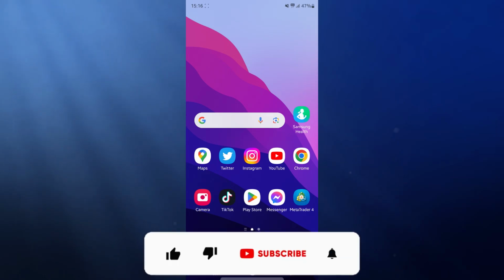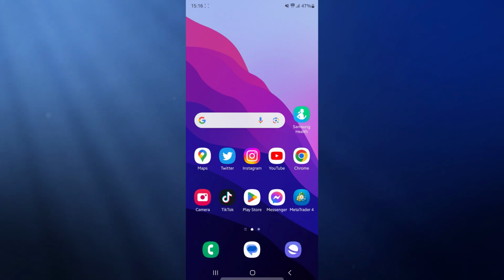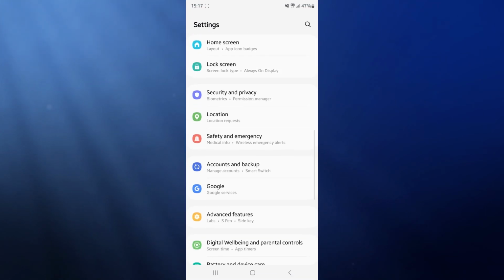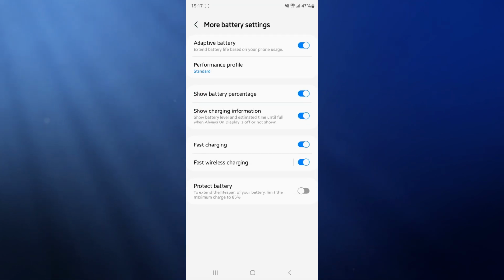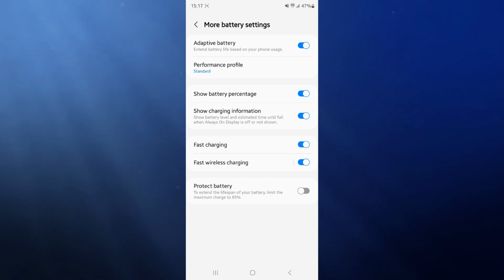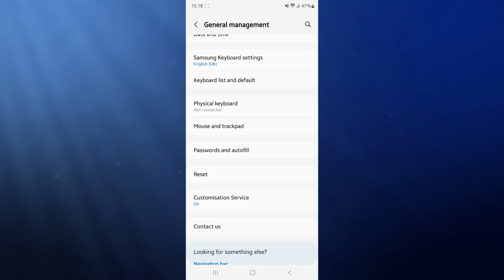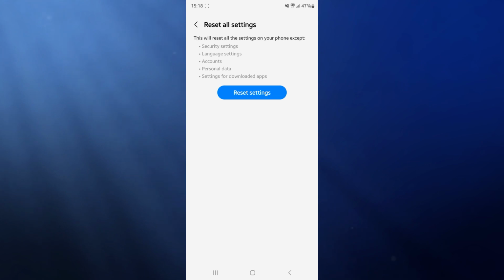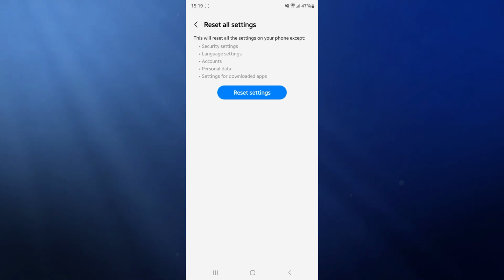How To FIX MOISTURE DETECTED Error on Samsung Phone